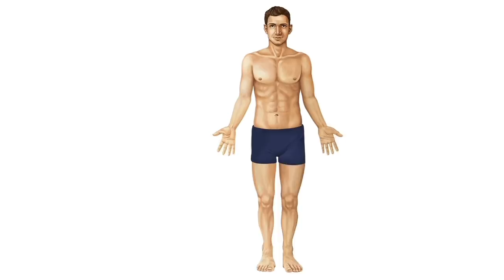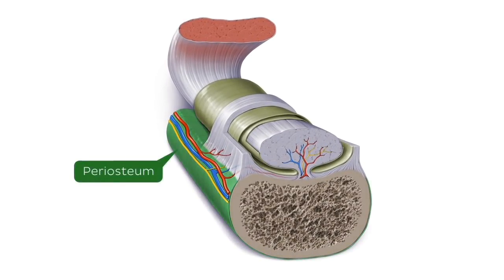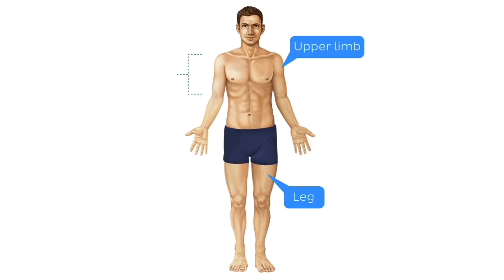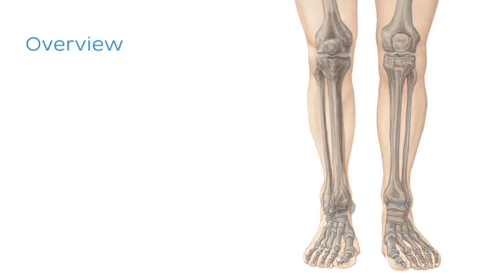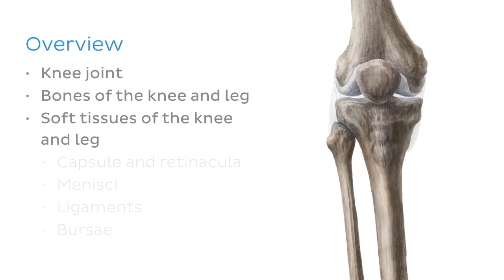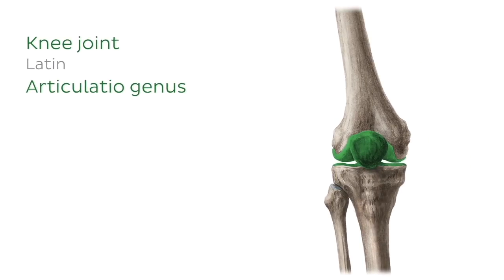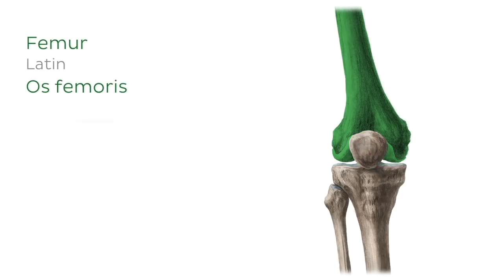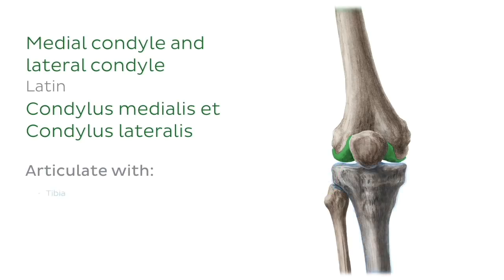Bones and ligaments of the knee and leg (preview) - Human Anatomy | Kenhub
On this video tutorial we preview the major leg bones e.g. the femur, patella, tibia and fibula, in addition to the major ligaments of the knee joint.

This video describes in detail, the anatomy of the patella, tibia and and fibula. In addition, we discuss the anatomy of the major ligaments of the knee for example the collateral ligaments, the anterolateral ligament, cruciate ligaments, patellar ligament, the popliteal ligaments, and the transverse ligament of the knee.

Remember, this is just a teaser or preview video, but we cover all those points on the full video.

To master this topic, click on the link and carry on watching the full video (available to Premium members)

Read more on the intricate anatomy of the knee joint in this fascinating and in depth article:

For more engaging video tutorials, interactive quizzes, articles and an atlas of Human anatomy and histology, go